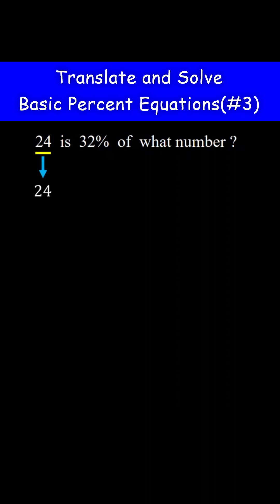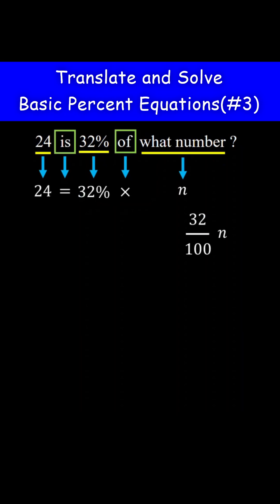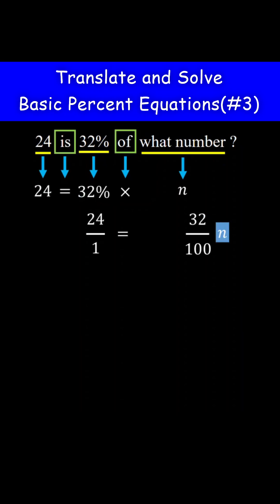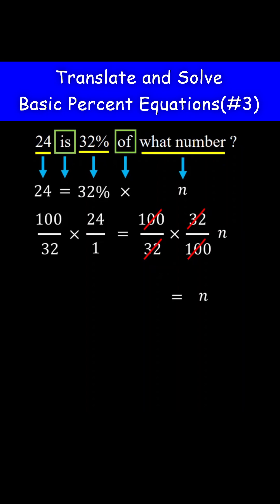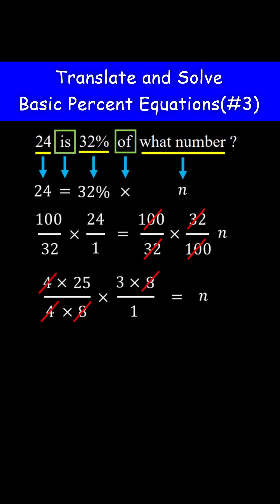24 is 32% of what number ? | Percent problem | Prealgebra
This pre algebra math video explains how to translate and solve
 basic percent equations step by step . 24 is 32% of what number ?